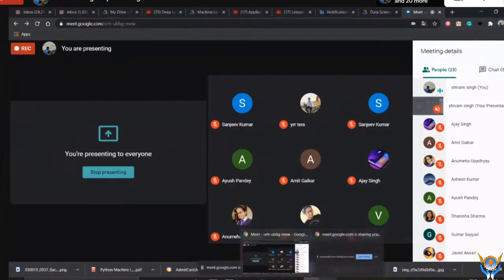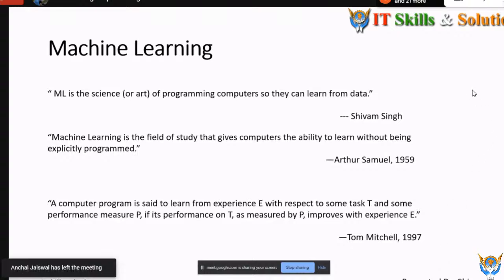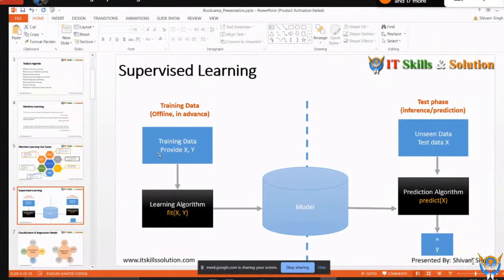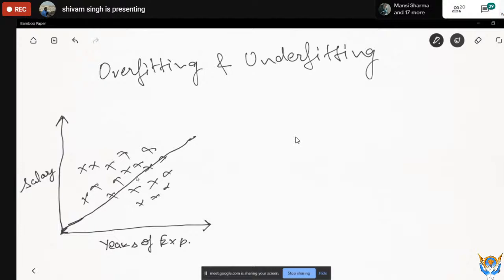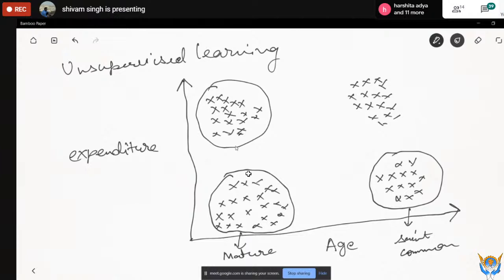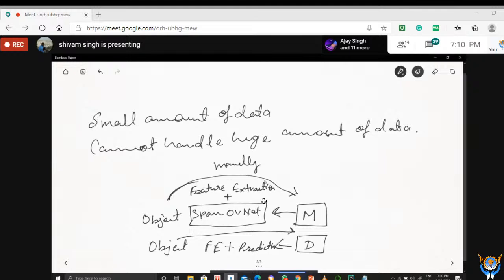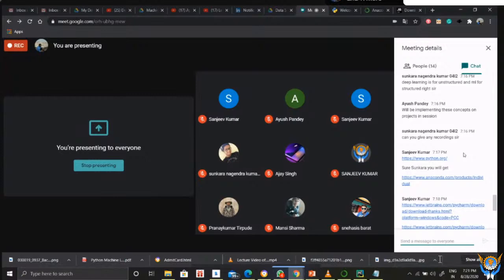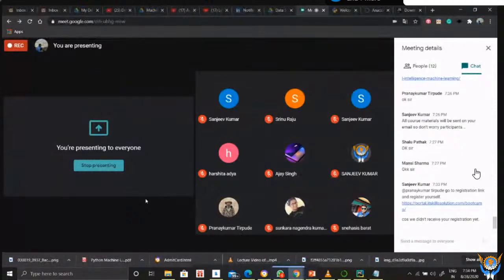3 Days Free AI Bootcamp [Day 1]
Hey 👋 Afternoon

As you have registered for Free AI Bootcamp

Today is your First Session, at 6:00 pm.

Please assign your day in such a way you get out of your works by 6:00 pm and attend the session

It’s will be an eye-opening session for

People who have no idea about Data Science especially

Thank you have a nice day ahead

You can ask all your queries to your mentor regarding this training program.

Looking forward to boosting your Tech Career?

IT SKILLS & SOLUTION is going to start 3 days free Bootcamp on "Artificial Intelligence"

What will you learn about this Bootcamp?

1.      Introduction of Machine Learning

2.      Use Cases of Machine Learning

3.      Tasks in Machine Learning

4.      Deep Learning vs Machine Learning

5.      Neural Network

6.      Activation Functions

7.      Loss Function

8.      Tensor-flow and Keras

9.      Overview of Convolutional Neural Network (CNN)

10.  Multiclass Image Classification with Keras(Complete Code Explanation)

What will you learn today Bootcamp?

Please find the attachment below.

 Speaker-

Shivam Singh

(Machine Learning Researcher)